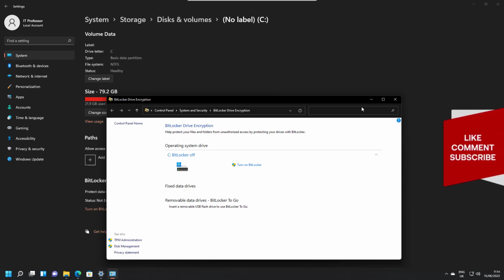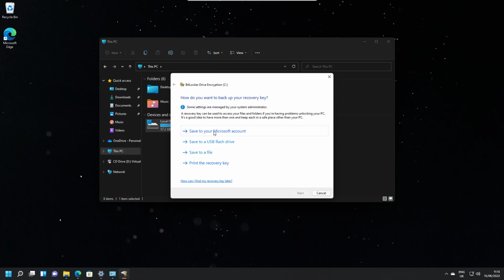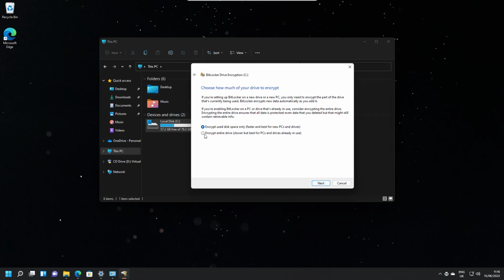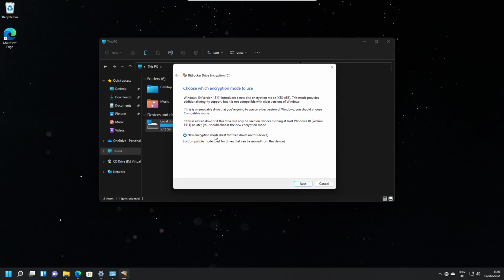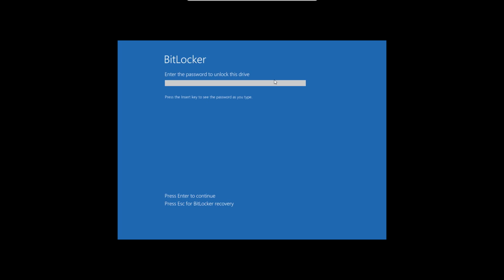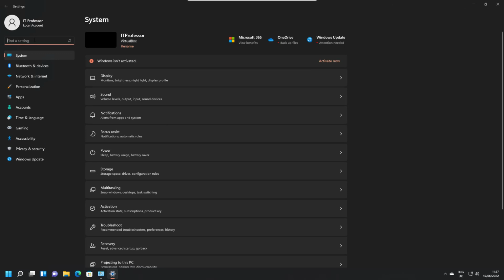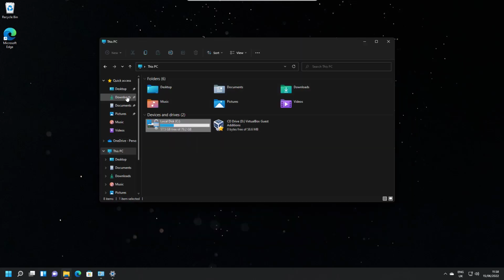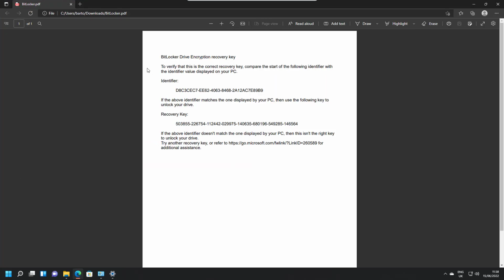How to use BitLocker on Windows 11? (Tutorial)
In today's video, we are going to learn how to use BitLocker on Windows 11? (Tutorial). I promise it won't take long and it's very easy to do.
In case you struggle with any of the steps let me know down in the comment section!

There are a lot of reasons why you should use BitLocker and encrypt your data. It's really important to protect your files!
This should give you a nice overview of how to do it in a simple way that you can just follow along.